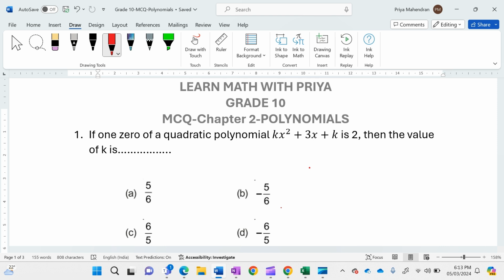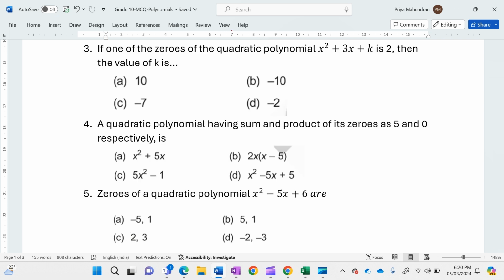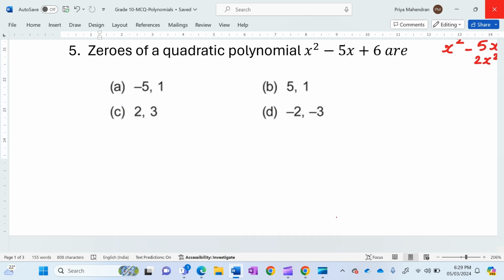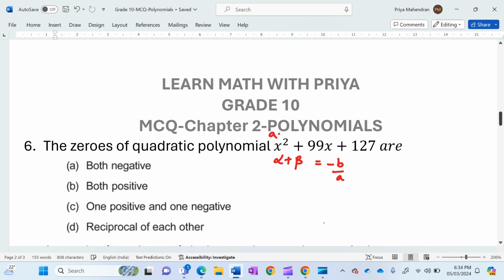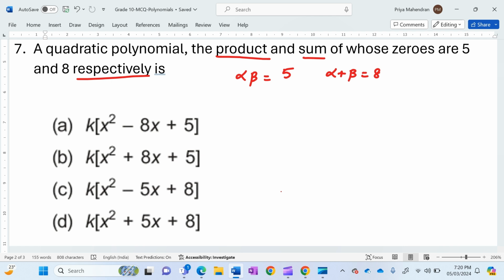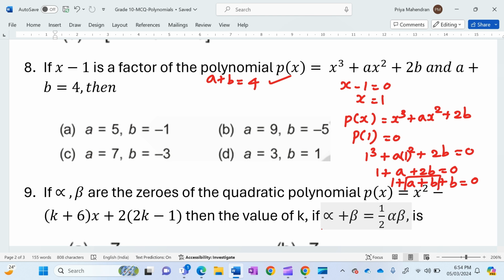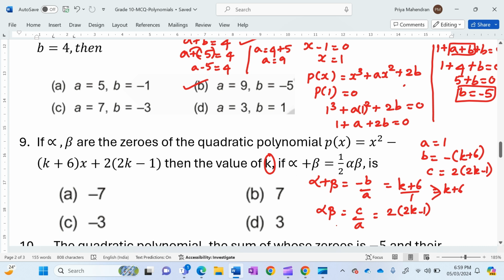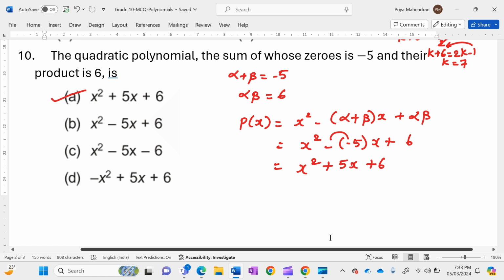MATHEMATICS|CBSE | GRADE 10| BOARD EXAM PREPARATION | POLYNOMIALS| VERY IMPORTANT MCQ's|NCERT|PART 1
Grade 10-CBSEBOARD EXAM-SAMPLE PAPER 3